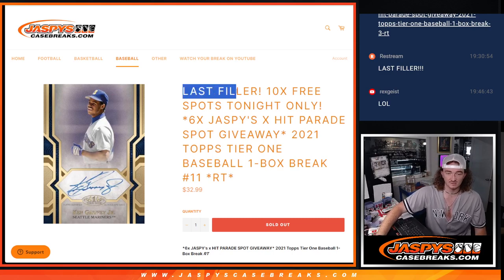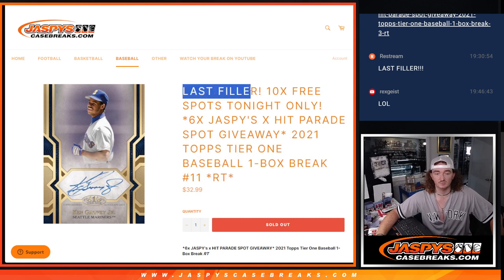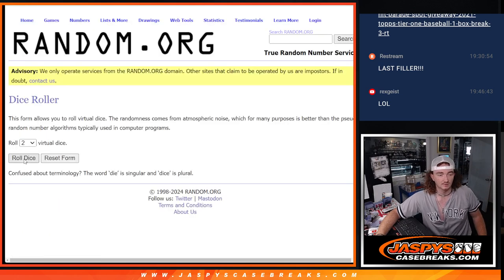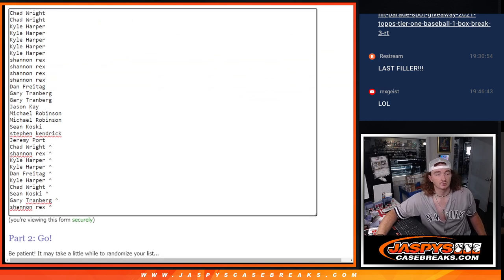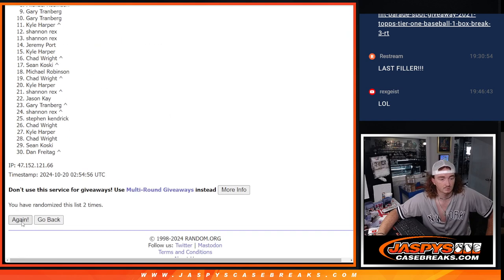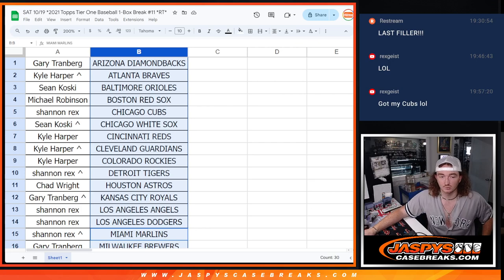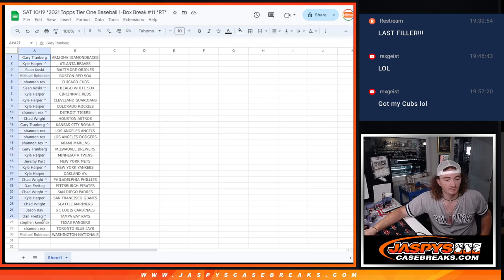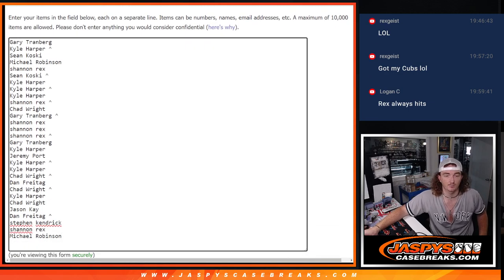10x FREE SPOTS *6x JASPY's x HIT PARADE SPOT GIVEAWAY* 2021 Topps Tier One MLB 1-Box Break #11 *RT*